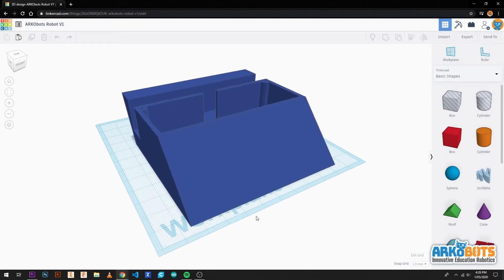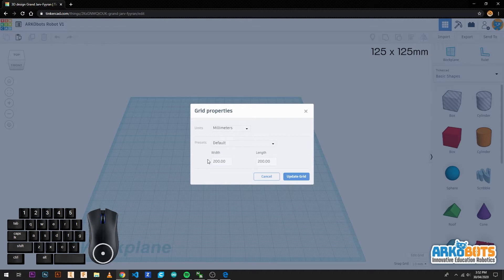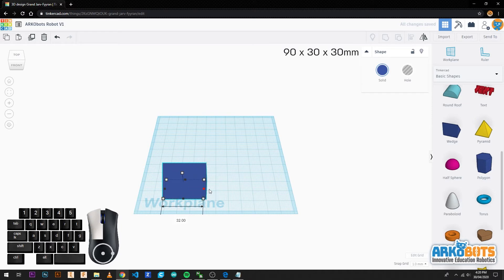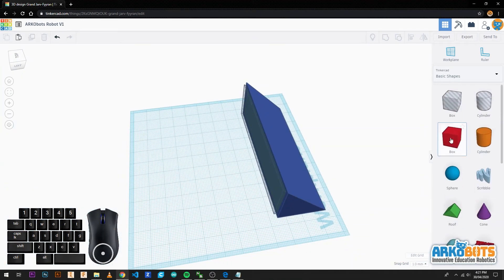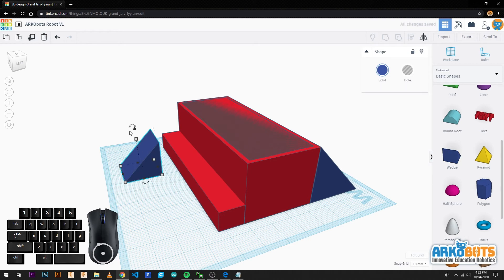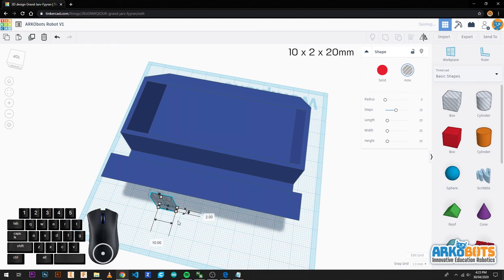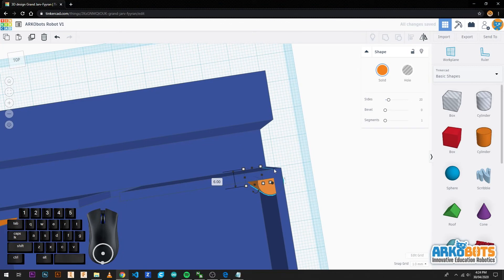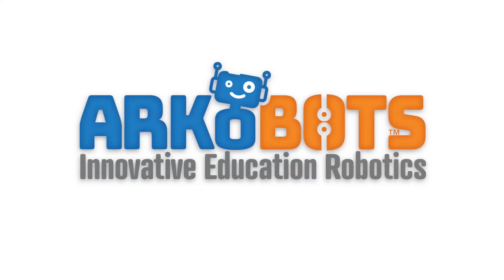ARKObots TinkerCAD Combat Robot Tutorial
ARKObots - Innovative Education Robotics